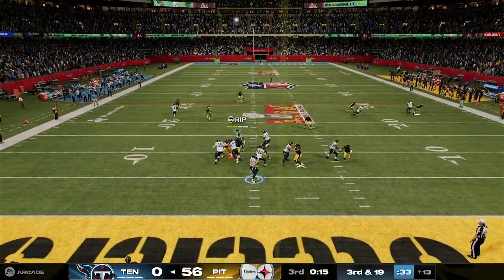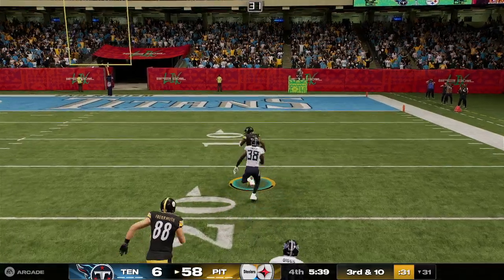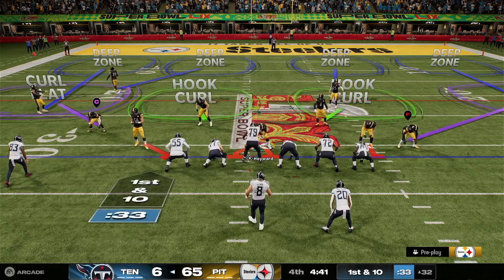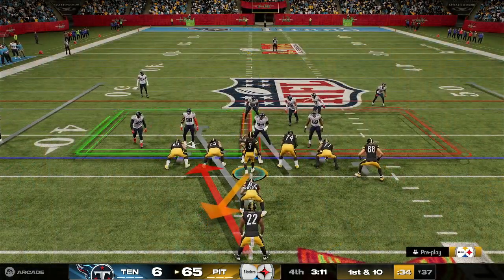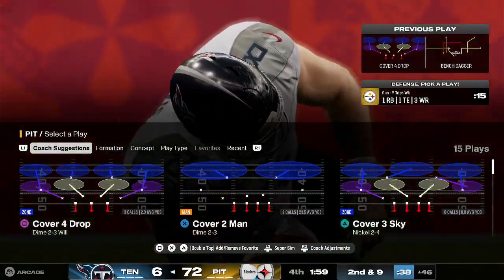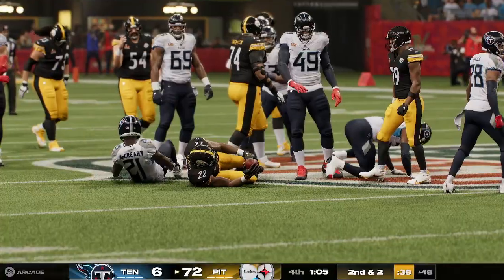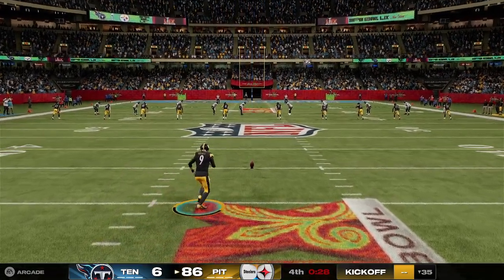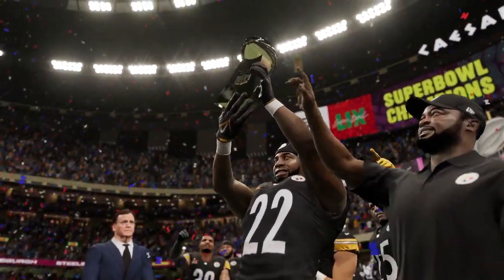Madden NFL 25 PS5 Gameplay (3rd and 4th Quarter)